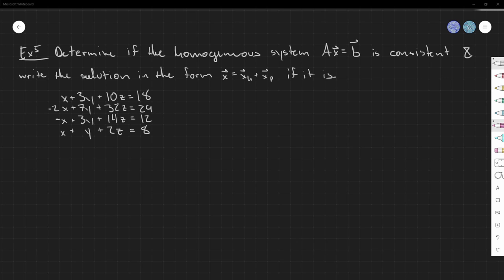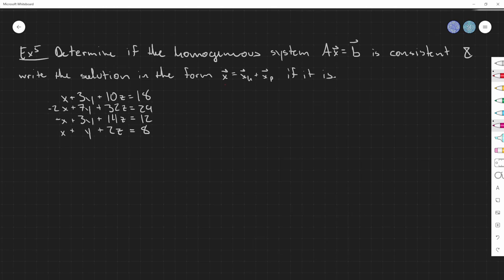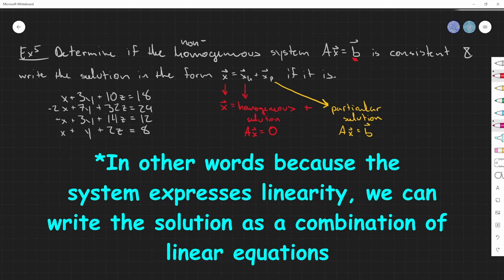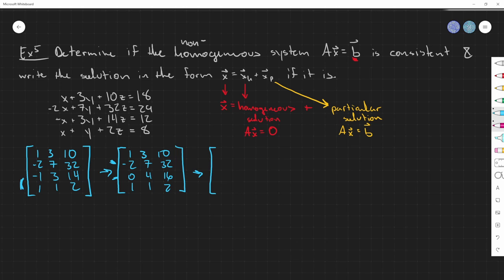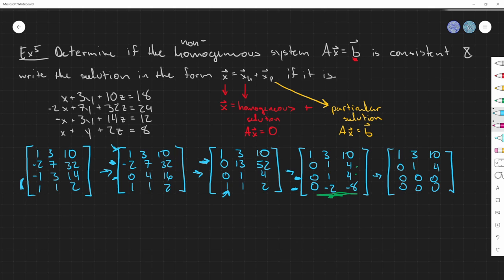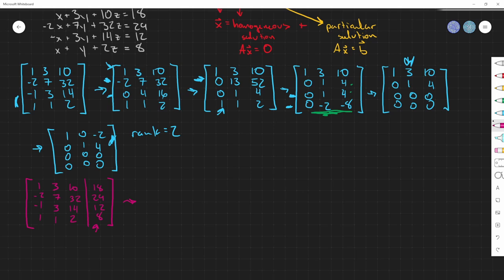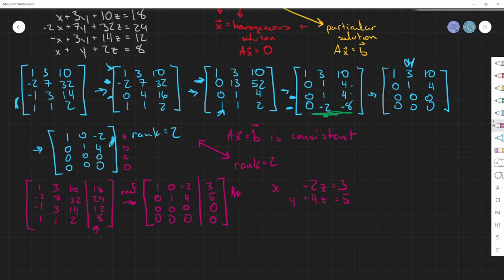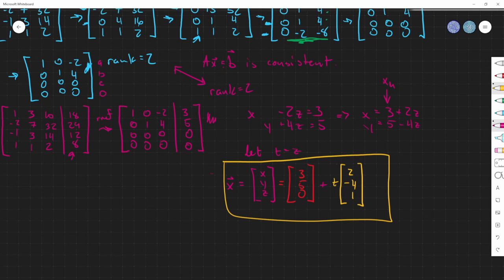Rank-Nullity Theorem with System of Equations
As we close this chapter on vector spaces & subspaces, this last example I will show how the rank-nullity theorem can help us determine if a system of linear equations has a solution.